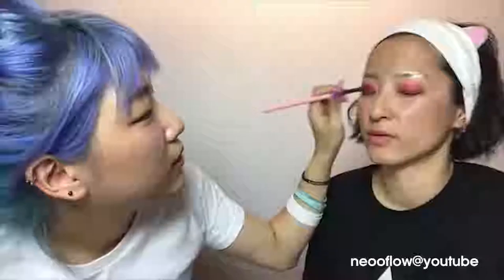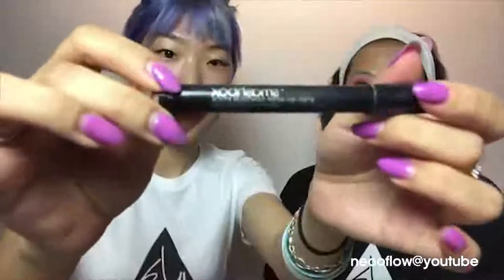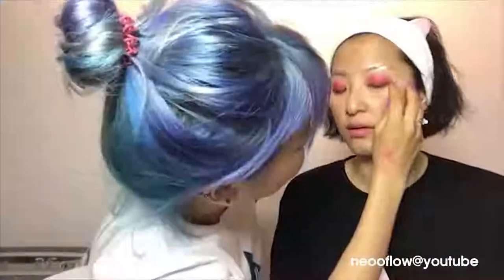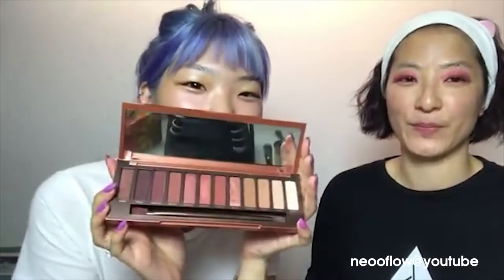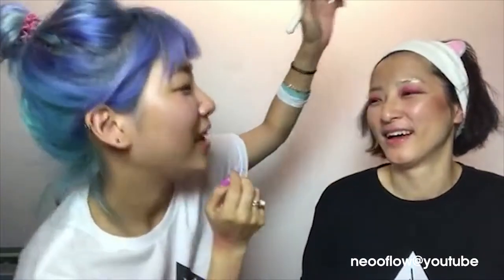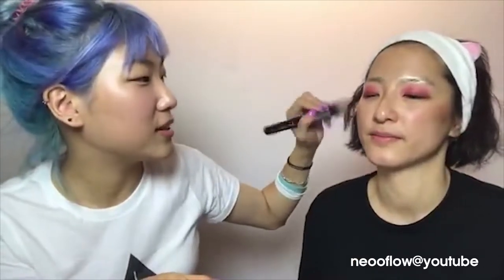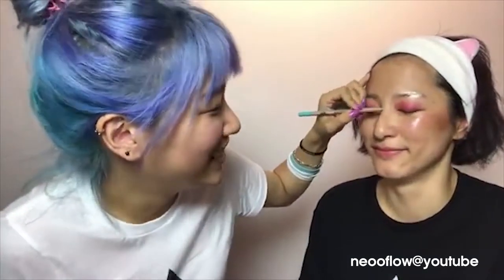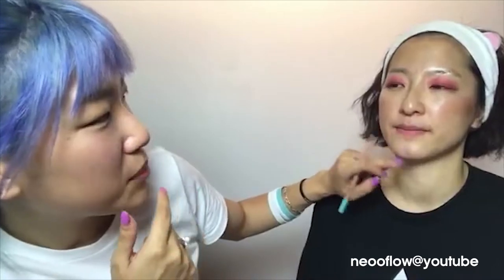Makeup Roulette Challenge